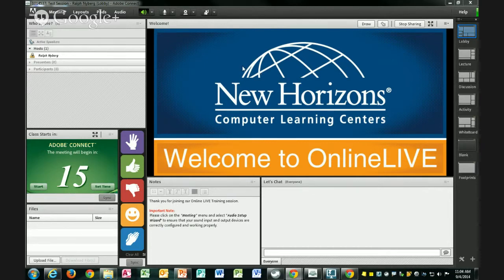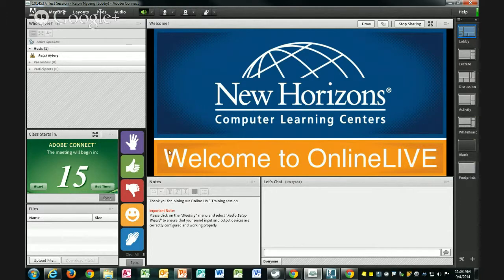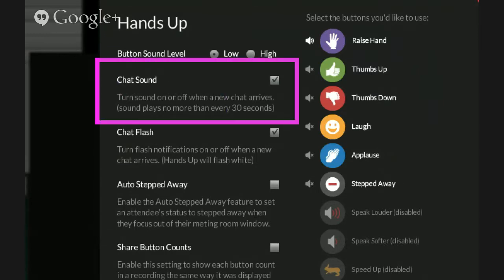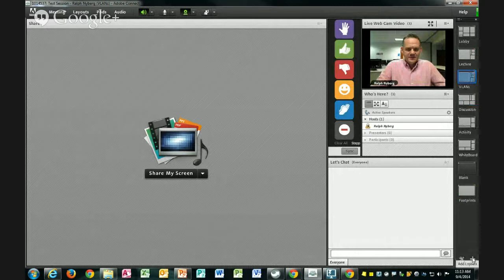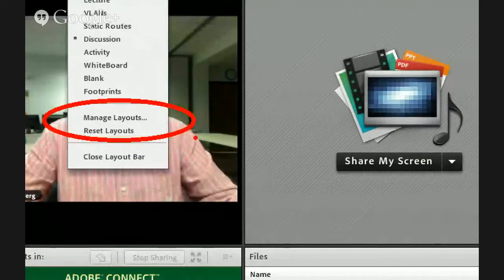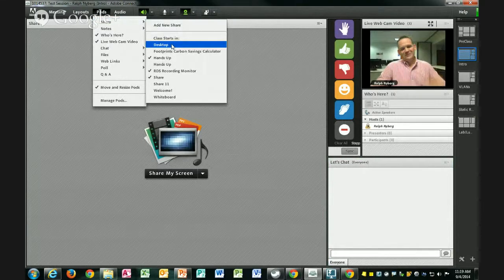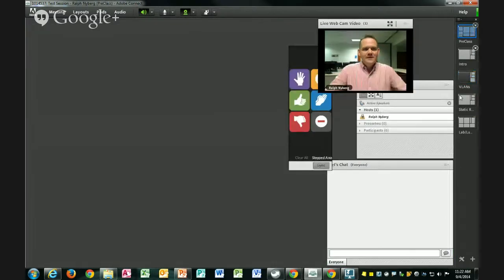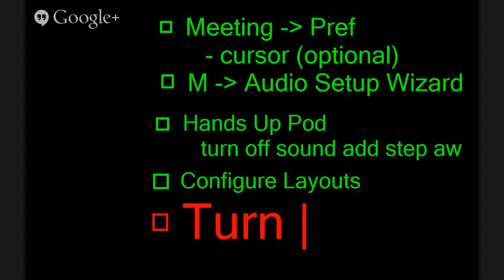IRP - Adobe Connect for Instructors v.2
This is version 2 of Adobe Connect for Instructors. I made the first version before I had every taught a class in Adobe Connect. I have learned a couple things since then.